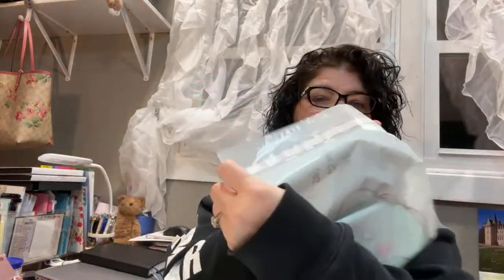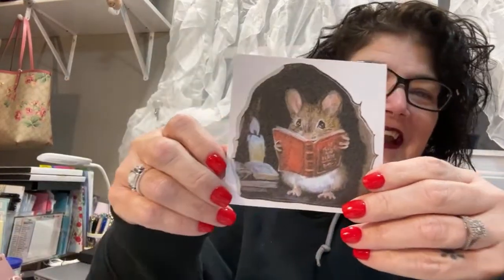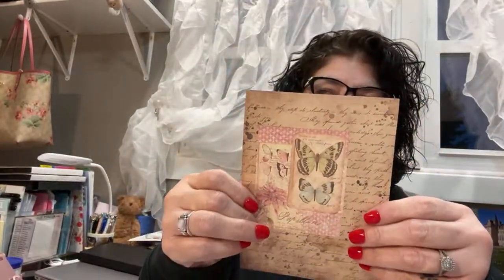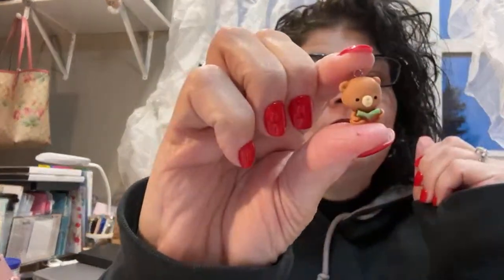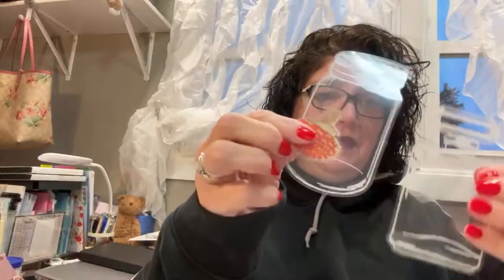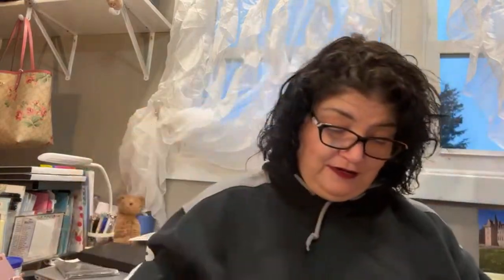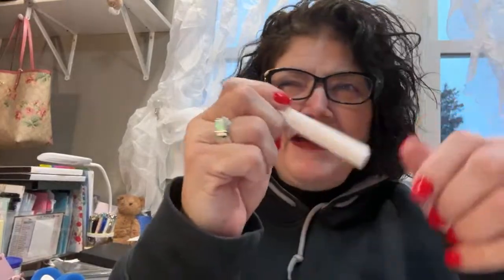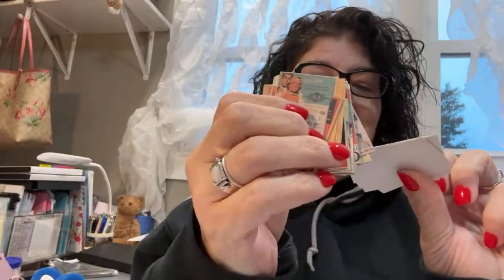My First Temu Haul